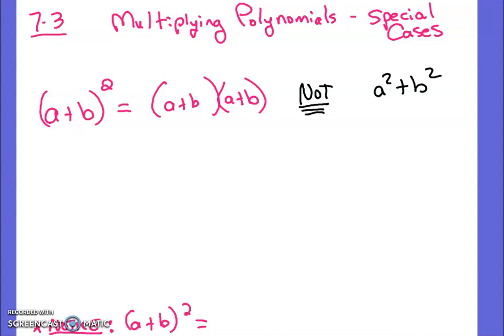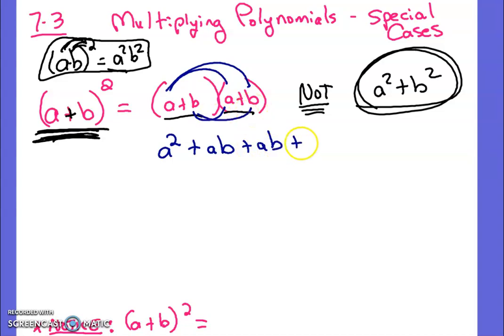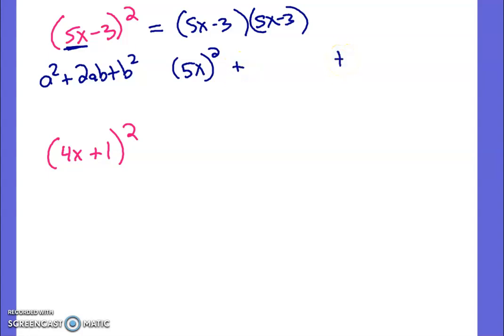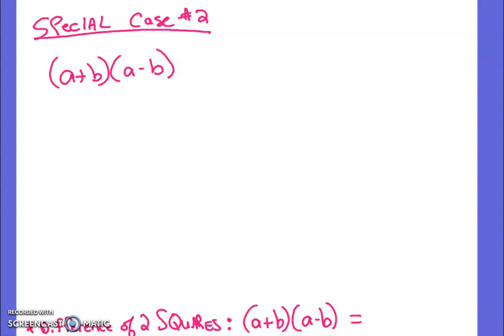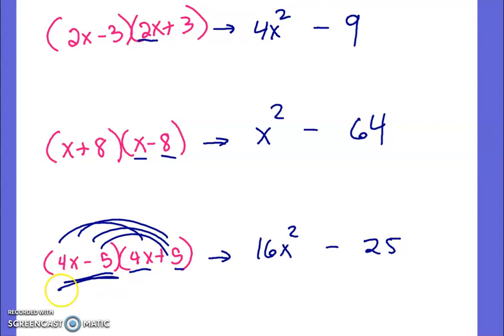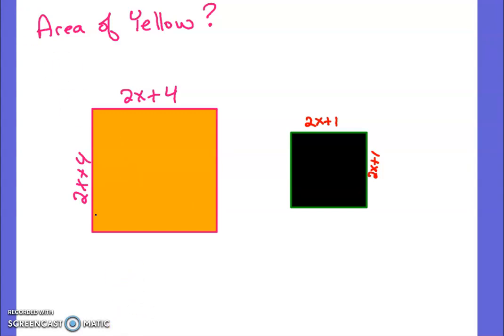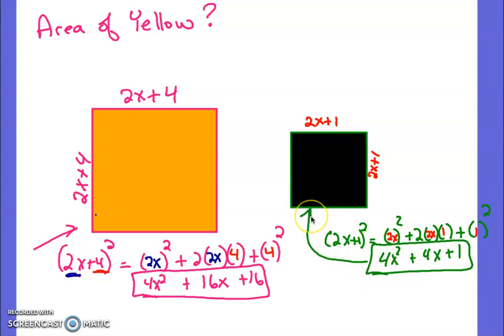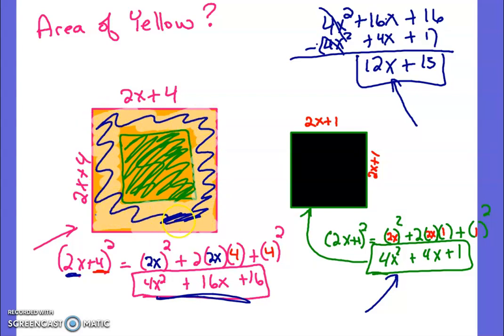7.3 Multiplying Special Cases of Polynomials